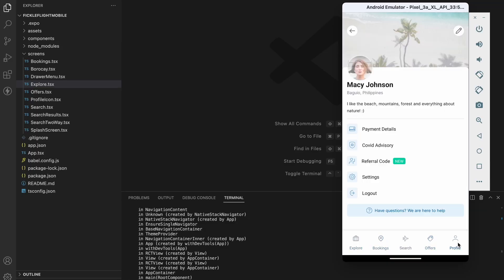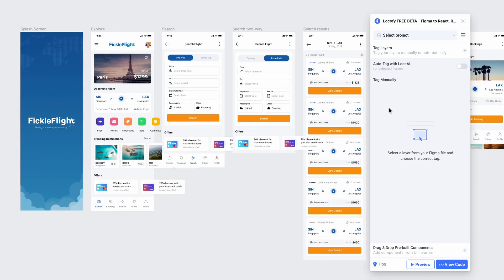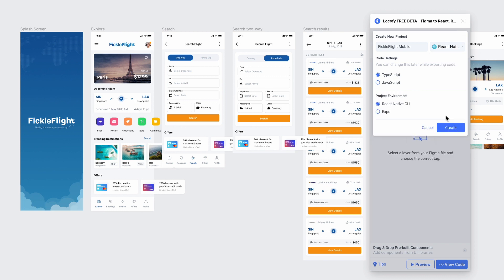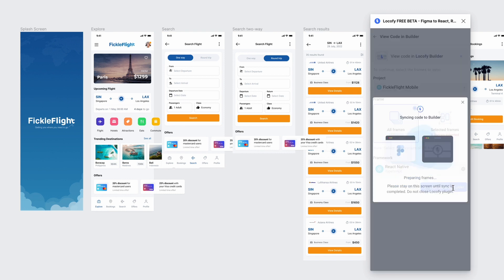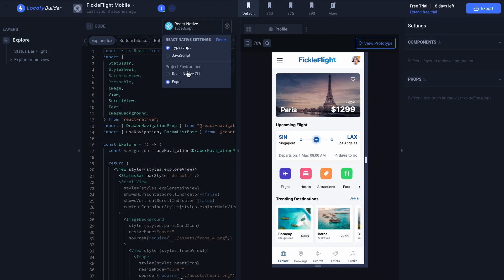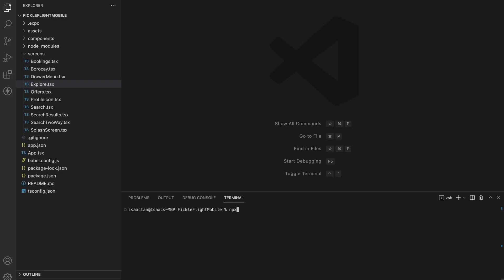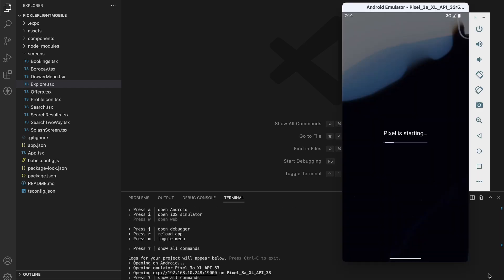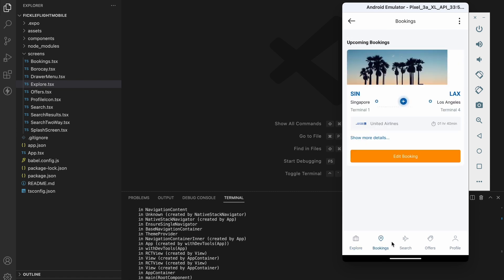Locofy.ai | Using Expo for React Native Projects [Guide]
Learn how to configure your Locofy React Native project to work with Expo